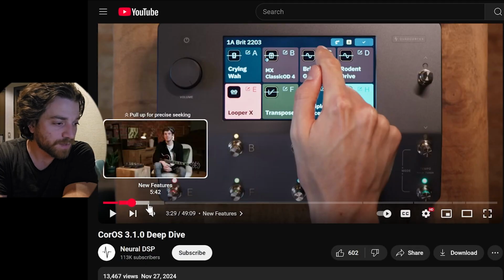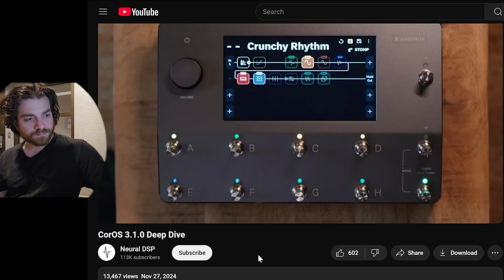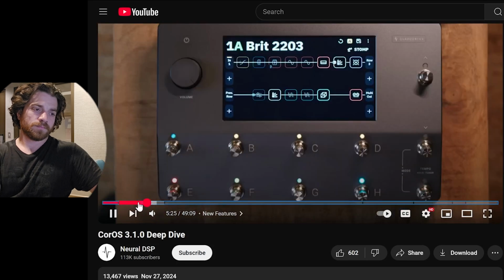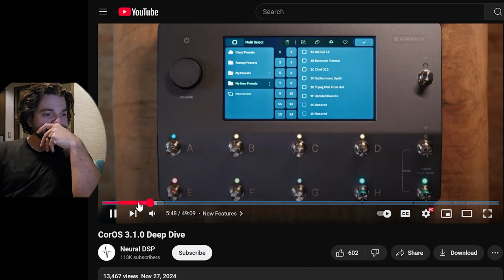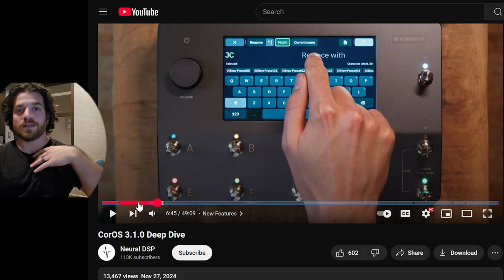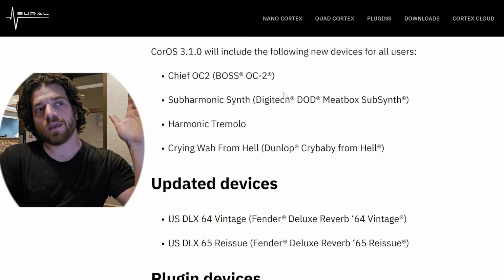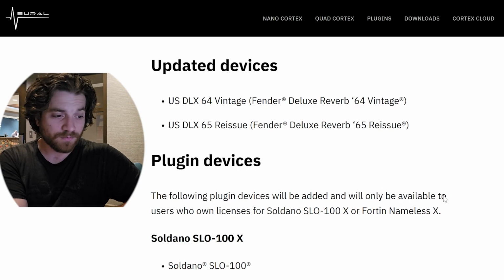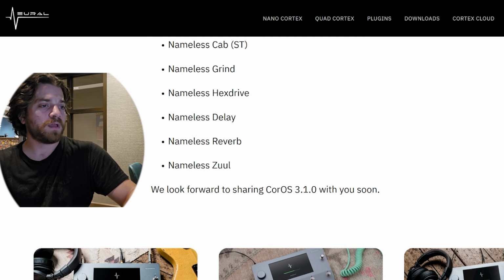Quad Cortex Update 3.1 is here!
Check out my Sweetwater landing page for all the gear used in my studio